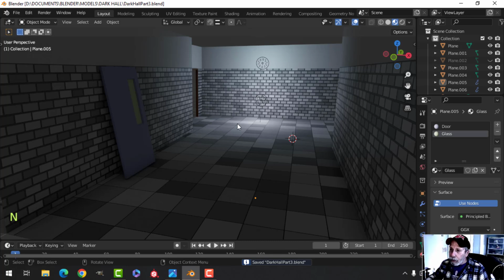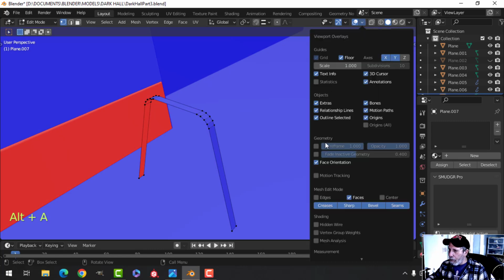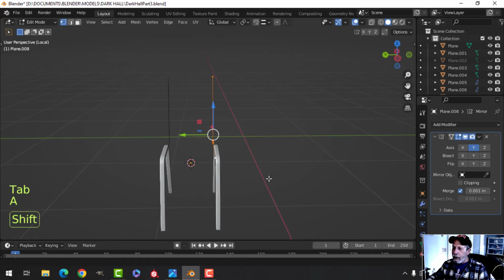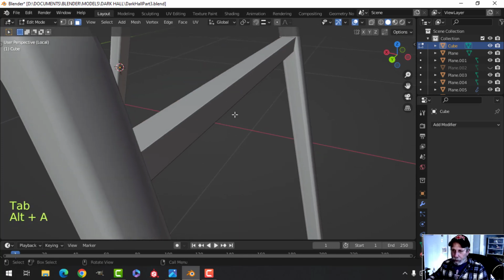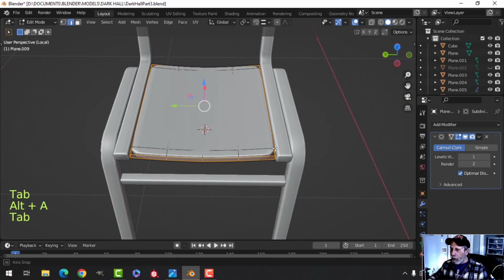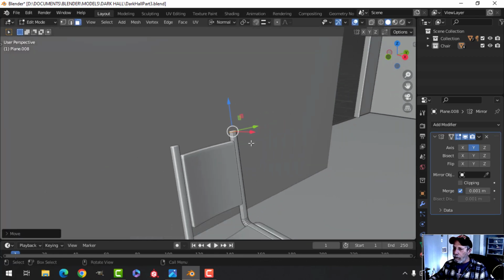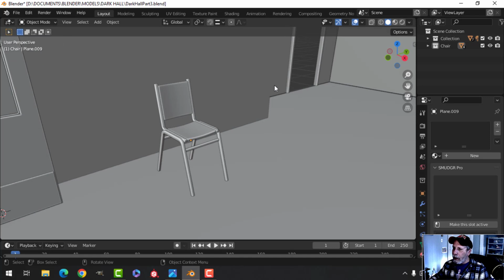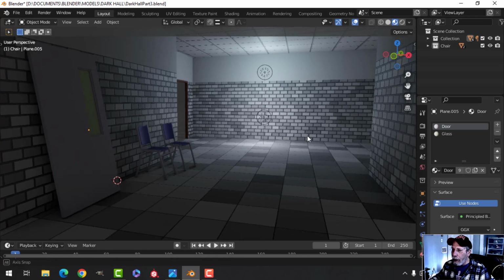BLENDER: DARK HALL (PART 3: MODELING)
DARK HALL

In this video, I model a CHAIR for the DARK HALL scene.  I will tweak the scale of all objects at the end of modeling.

Next up will be the bed frame.  Hope you are liking this series.

Part 4 (Modeling Bed Frame)
Part 5 (Modeling Ceiling Light)
Part 8 (Brick Wall Material)
Part 9 (Final Render Chat)